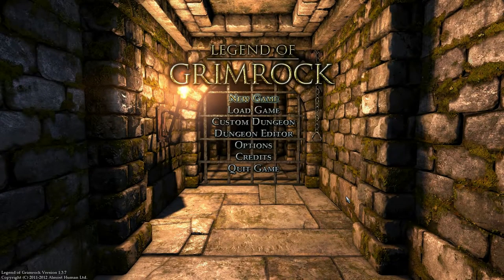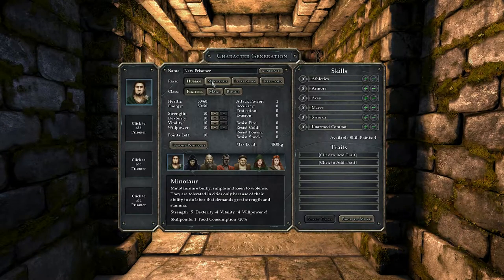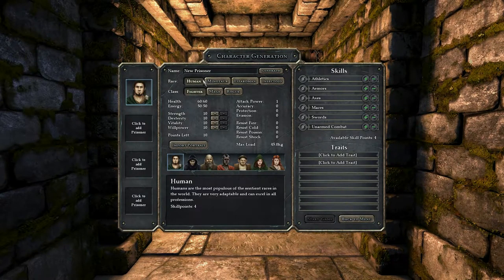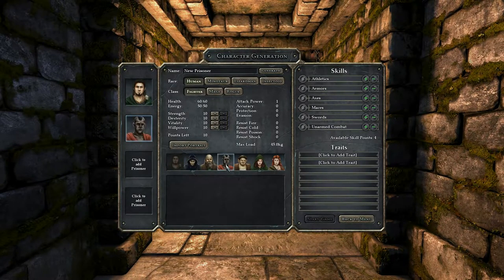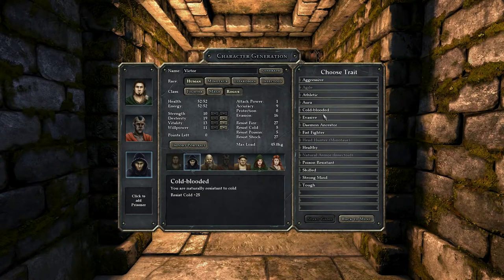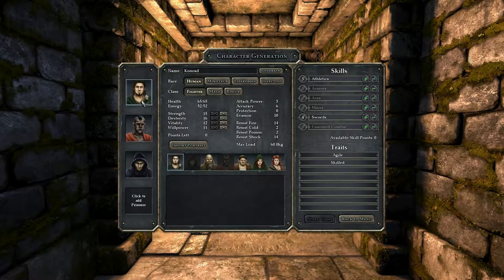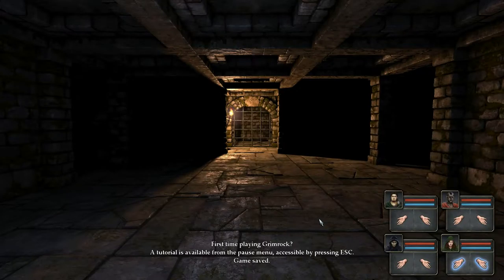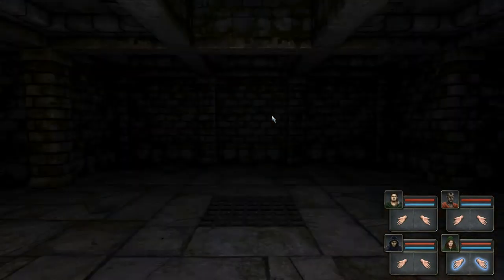Konrad & Company | Zso Plays - Legend of Grimrock [EP 1]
A group of four prisoners are thrown into a pit on the summit of an ominous mountain known as Mount Grimrock. They are told they can go free, their crimes forgotten, if they can survive the trek back down. The catch, however, is that the trip must be taken through a series of dungeons hidden deep inside the mountain.

The group consists of four humans: Konrad, a trained swordsman; Montok, a mace-wielding barbarian; Victor, a rogue that likes to keep his distance; and Asche, a fire mage that was taught spellcraft by a great wizard.

Can they survive the journey and earn their freedom? Well...first, they have to figure out how to kill a snail...

If you enjoyed this video, please consider one or more of the following...

Game Links

Game Description

Legend of Grimrock is a dungeon crawling role playing game with an oldschool heart but a modern execution. A group of prisoners are sentenced to certain death by exiling them to the secluded Mount Grimrock for vile crimes they may or may not have committed. Unbeknownst to their captors, the mountain is riddled with ancient tunnels, dungeons and tombs built by crumbled civilizations long perished now. If they ever wish to see daylight again and reclaim their freedom the ragtag group of prisoners must form a team and descend through the mountain, level by level.

The game brings back the oldschool challenge with highly tactical real-time combat and grid-based movement, devious hidden switches and secrets as well as deadly traps and horrible monsters. Legend of Grimrock puts an emphasis on puzzles and exploration and the wits and perception of the player are more important tools than even the sharpest of swords could be. And if you are a hardened dungeon crawling veteran and you crave an extra challenge, you can arm yourself with a stack of grid paper and turn on the Oldschool Mode which disables the luxury of the automap! Are you ready to venture forth and unravel the mysteries of Mount Grimrock?

Game Information

Legend of Grimrock is a fantasy themed action role-playing game from Finnish indie video game developer Almost Human. The video game is a 3D grid-based, real-time dungeon crawler based on the classic 1987 action fantasy role-playing game Dungeon Master. The Legend of Grimrock authors also mention other games as inspiration for the remake, including Eye of the Beholder and Ultima Underworld. It was released on April 11, 2012 for Microsoft Windows, and later for Mac and Linux in December. An iPad version was released on May 7, 2015.

Legend of Grimrock is the debut game of Almost Human, a four-man indie development team formed in February 2011, which self-financed the title's development. A sequel, Legend of Grimrock II, was released in October 2014.

Legend of Grimrock was generally well received by both critics and gamers upon release, garnering an average critic score of 82 from 49 reviews on Metacritic. Reviewers generally praised the game for faithfully recreating the gameplay of old-school action RPGs into the modern era.